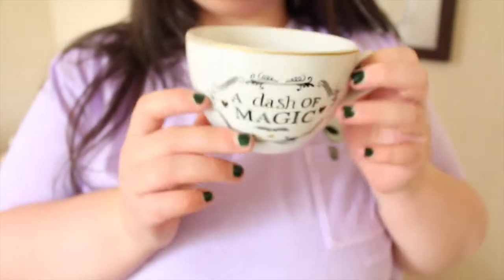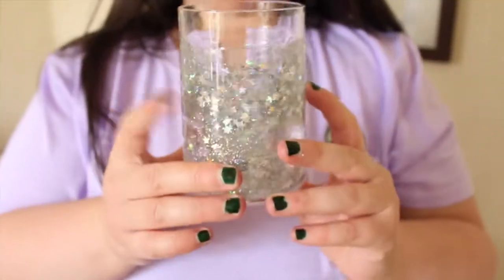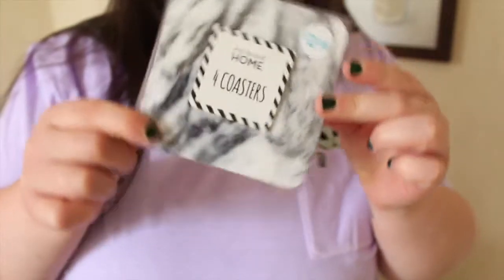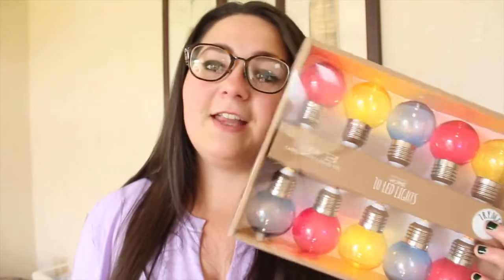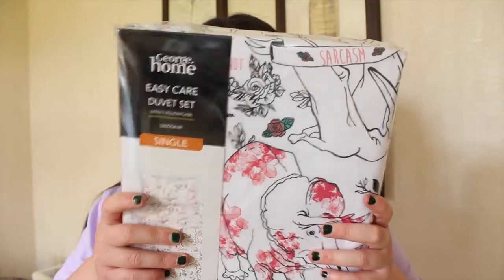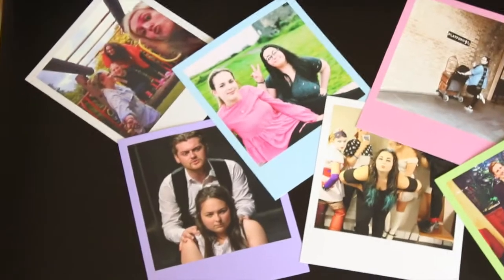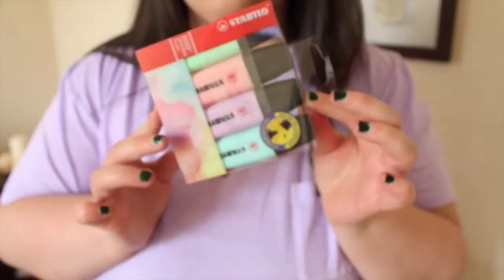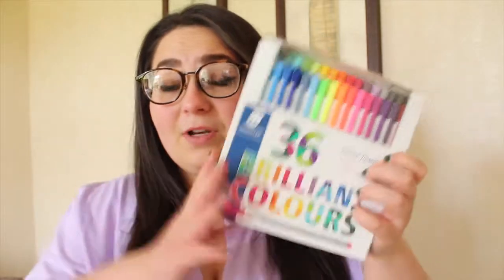UNI HAUL: HOMEWARE | lauraxannie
Here's part 1 of 2 of my uni hauls. xo